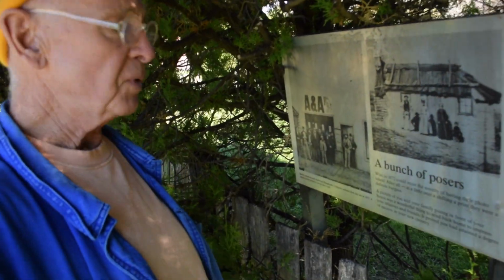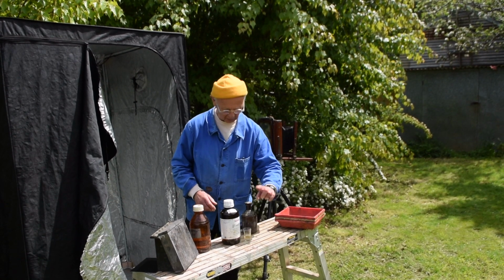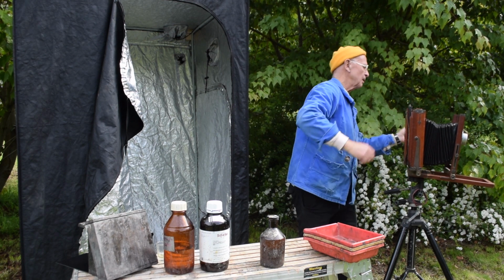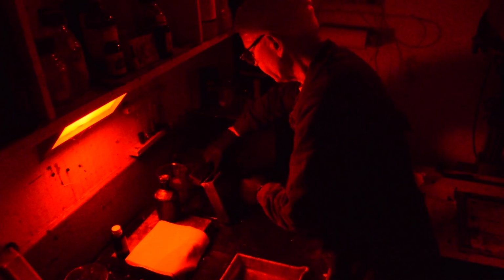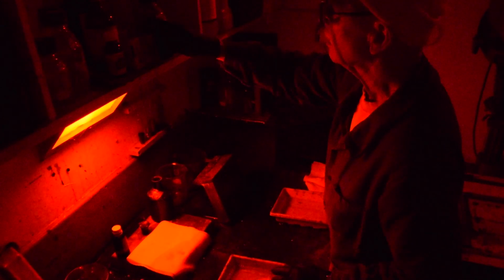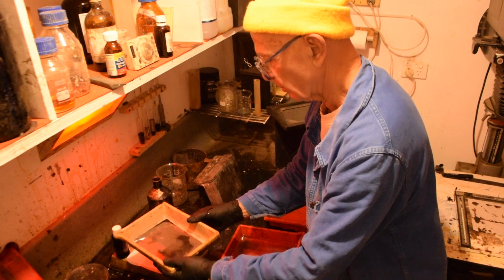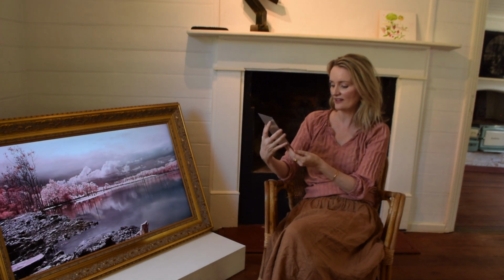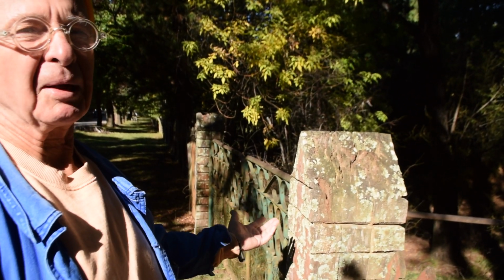The Art of Analogue Part.1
A presentation on making wet-plate collodion images, aka 'tintypes' in the historic town of Hill End. A town well know through the 1870's Holtermann collection of glass plate negatives. In it, Bill Moseley explains the process and it's context within on the world of Analogue.
The video also features the work of NIcole Welch, and her comments on the significance of the analogue approach to art making.
The materials for wet-plate are described in the video, and the materials can be bought online at:
Contact Bill Moseley:
For the Hill End Analogue festival information:
00:00 Introduction to Hill End
00:46 Holtermann collection
2:29 Wet Plate photography materials
6:12 Darkroom technique
8:36 Taking the photograph
9:33 Developing the image
13:21 Talking with Nicole Welch
16:20 Final